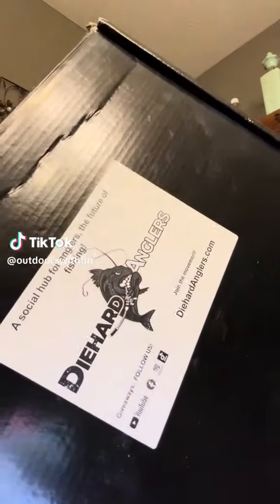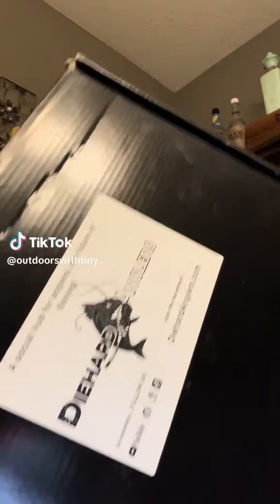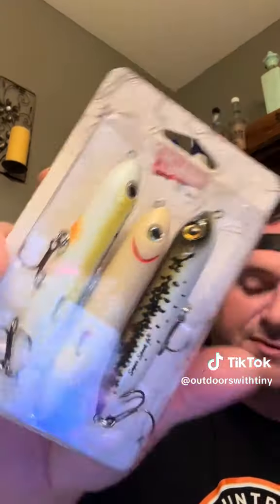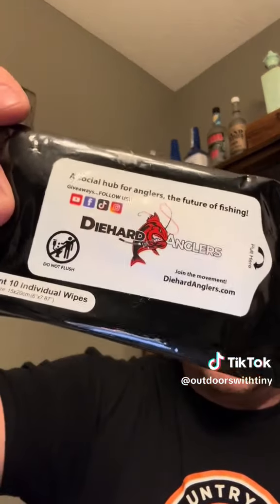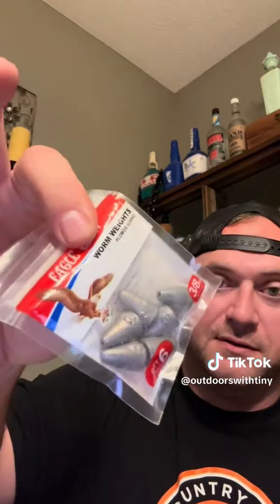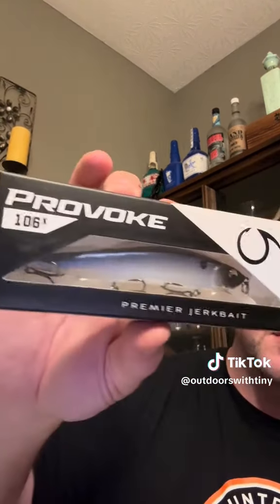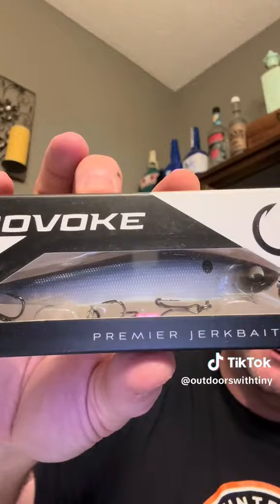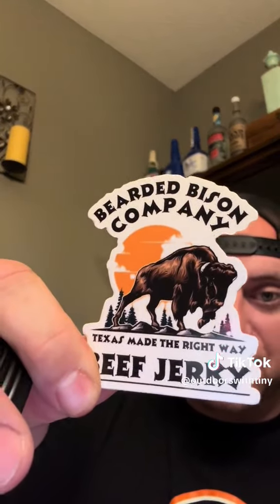Another great fishing tackle box unboxing by Outdoors With Tiny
What did he get in his box? Every box is a little different when you get a Diehard Anglers Signature Tackle Box! Get a one time box or save more with a subscription.

Going fishing is an experience, not just a bunch of baits, and that's what we try to deliver in our boxes.

Our boxes are filled with products that fishermen love and are designed for new and experienced fishermen.

If you want to grow as a fisherman you have to learn to use baits you've never thrown before and if you have used the baits in one of our boxes, you'll likely discover some brands you've never heard of and other really cool products that make our box different than the rest.